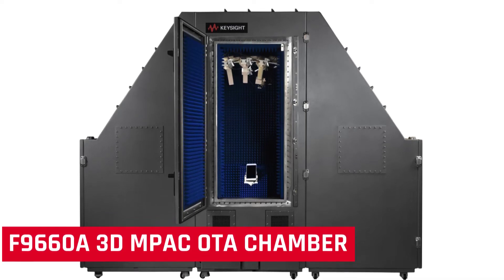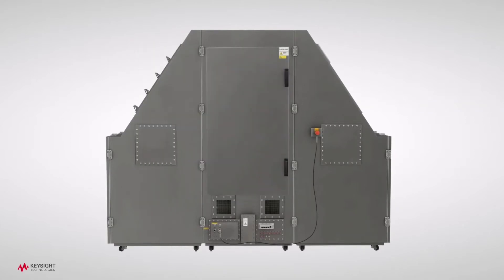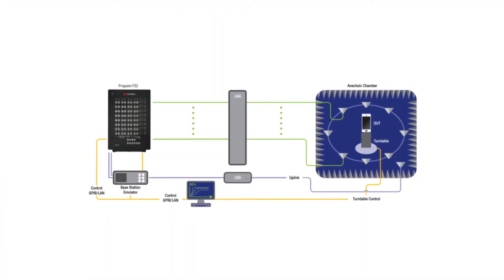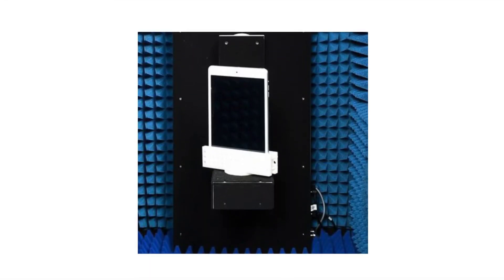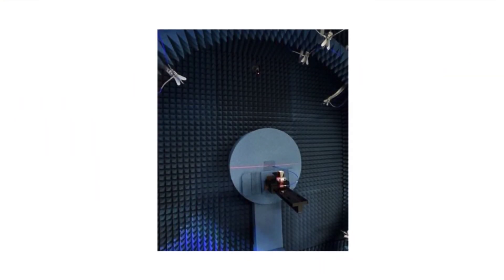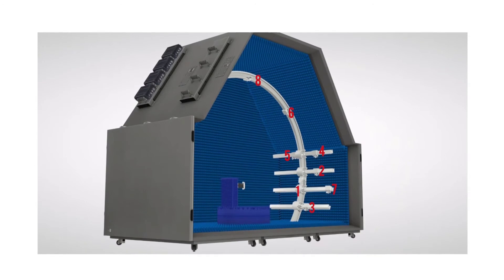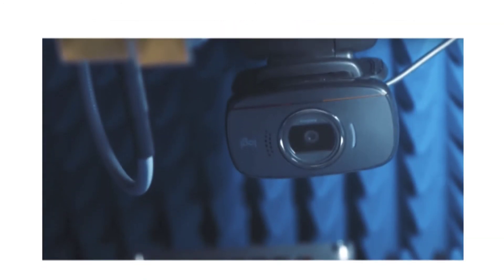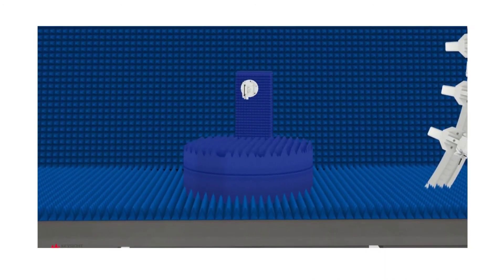Introducing Keysight’s F9660A 3D MPAC OTA Chamber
This video provides an overview of Keysight’s F9660A 3D MPAC OTA Chamber.